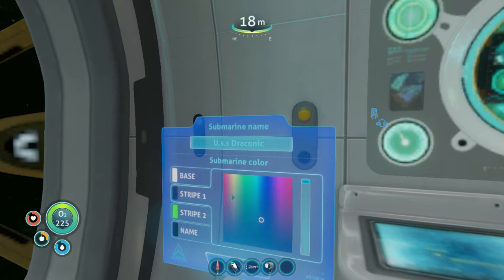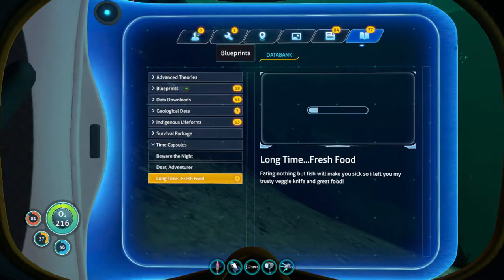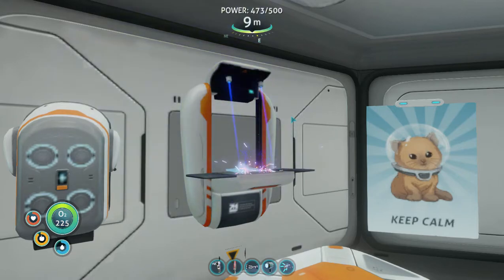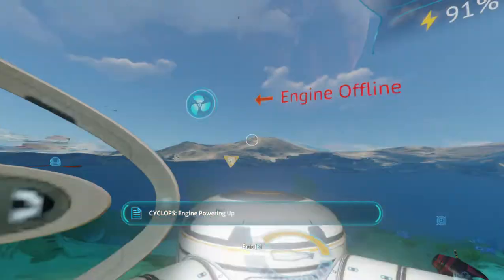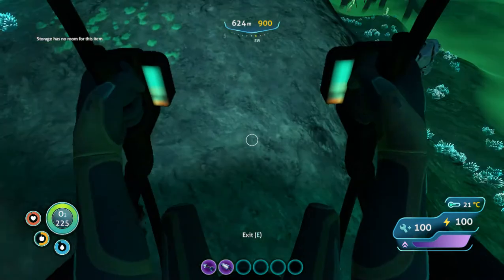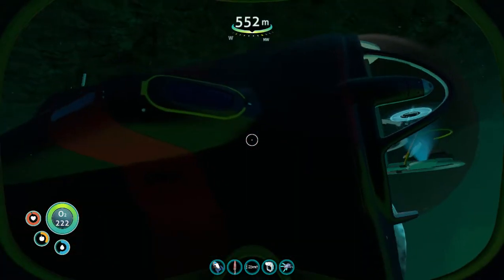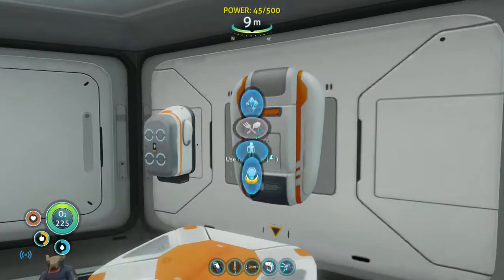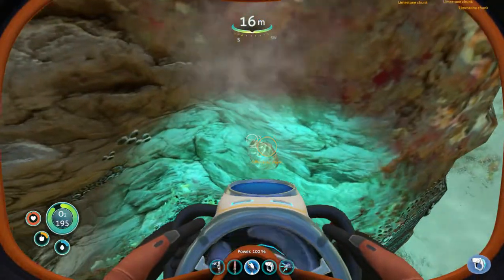Subnautica #15 The Maiden Voyage of the U.S.S Draconic